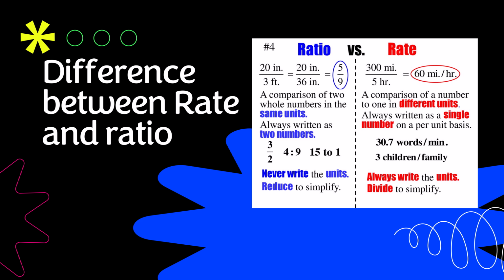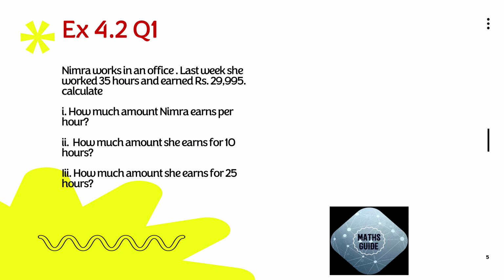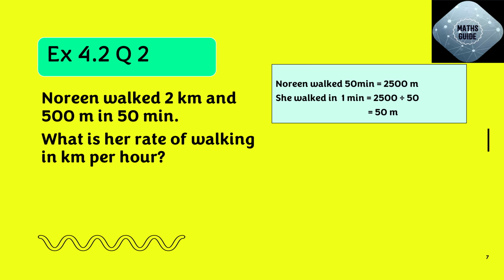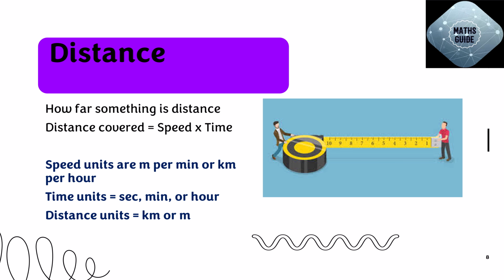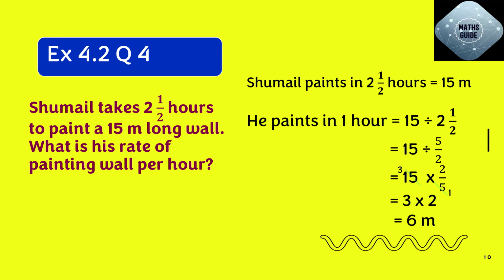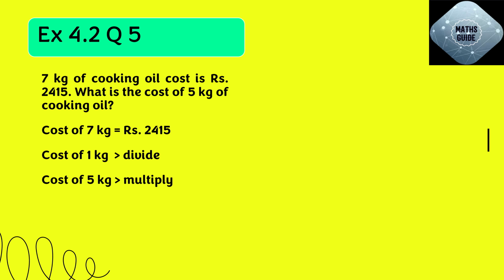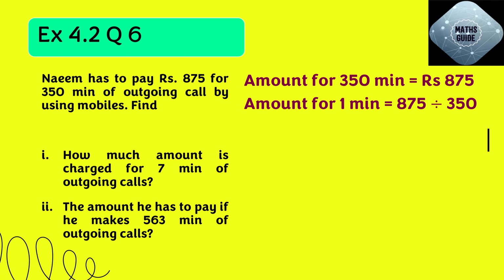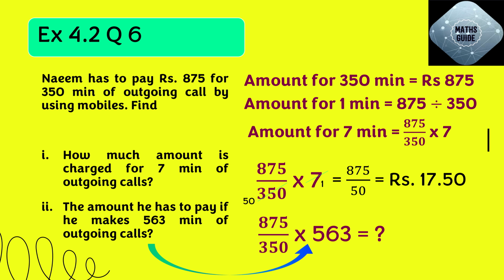Rate| unit rate| rate and ratio| PCTB 6 Mathematics| solved Exercise 4.2| mathsguide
Mastering Rate in Mathematics | Step-by-Step Explanation with Real-Life Examples

In this video, we dive deep into the concept of rate in mathematics — a fundamental idea used to compare two different quantities with different units. Whether you're calculating how fast a car is going (miles per hour), how much you pay per item, or how many pages you read per hour, understanding rate is essential for solving real-world problems.

🔍 What You’ll Learn in This Video:

What is a rate and how is it different from a ratio?

Common units used in rate problems (e.g., km/h, $/lb, steps/min).

How to write and interpret rates correctly.

The difference between rate and ratio

Step-by-step solutions to real-world rate problems.

Helpful tips for solving rate questions in word problems and exams.

🧠 Whether you're a student preparing for a test, a teacher looking for classroom resources, or just brushing up on math skills, this video provides a clear and comprehensive guide to understanding and applying rates.

💡 Includes:

Animated examples

Practice problems

Real-life scenarios to connect math to everyday life